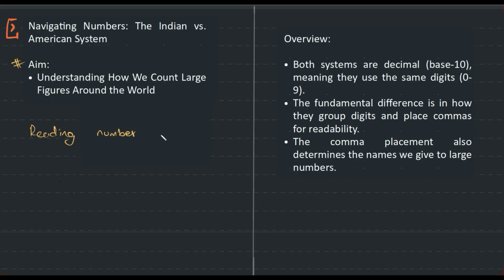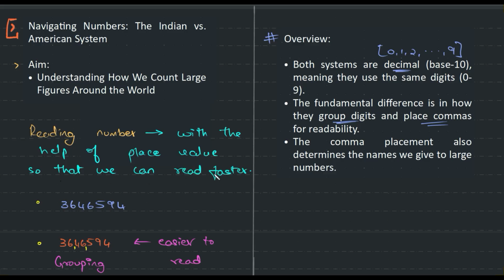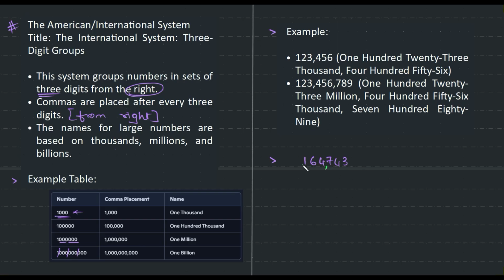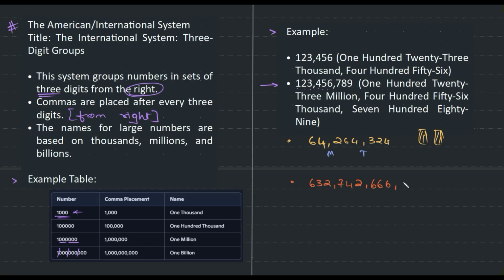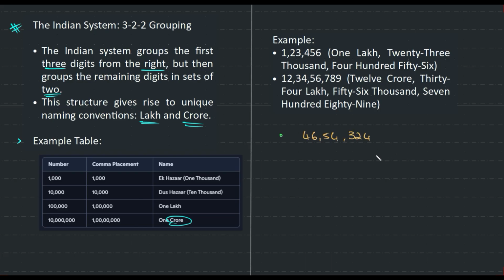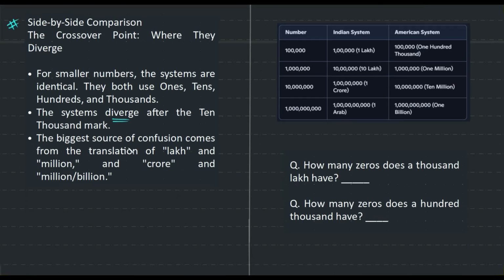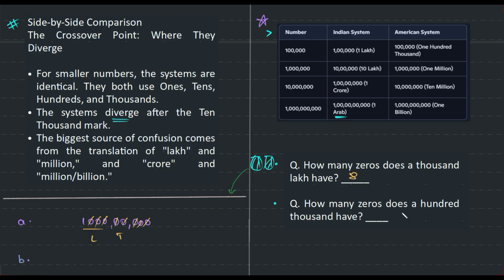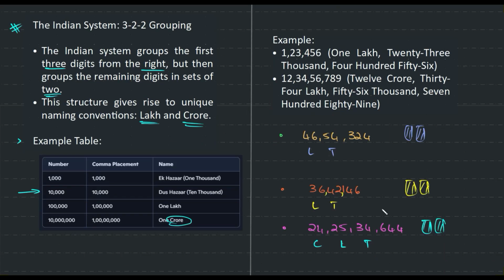02 F1 A1 Indian & American System